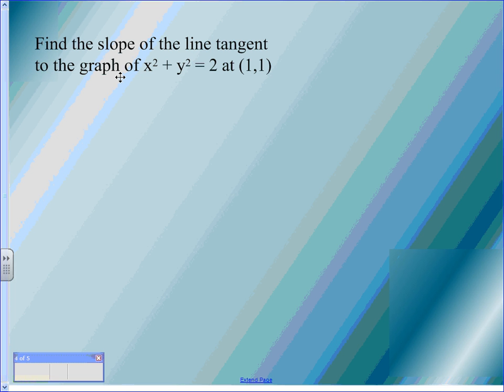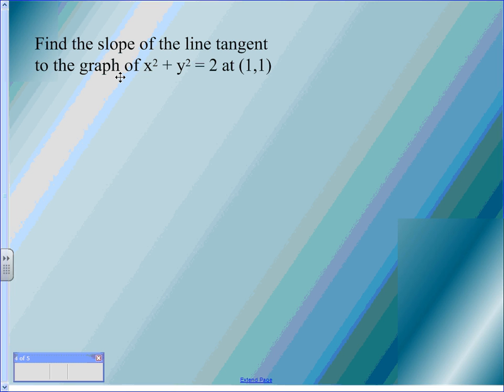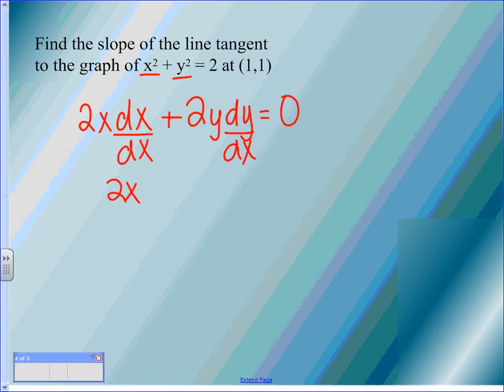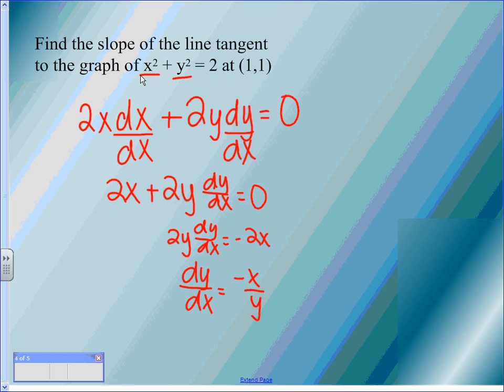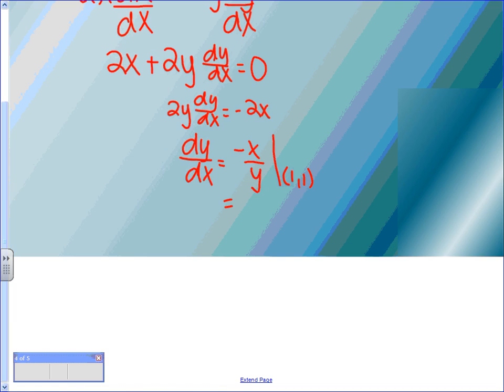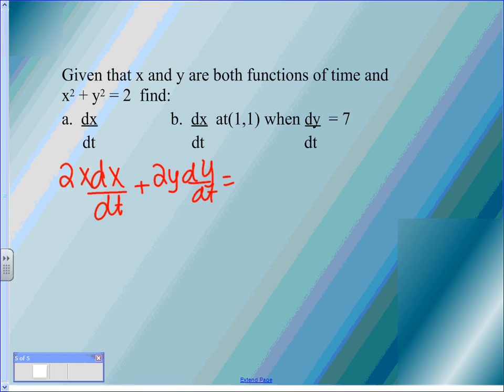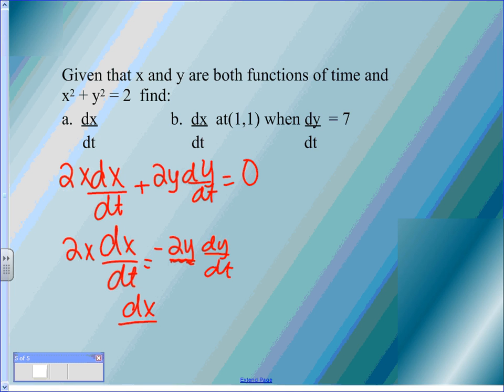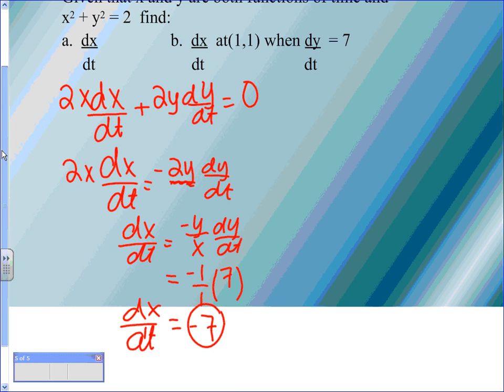Saxon Calculus Lesson 34 (second half)